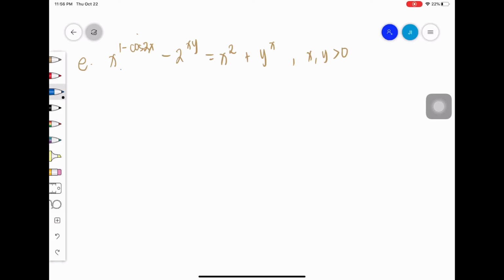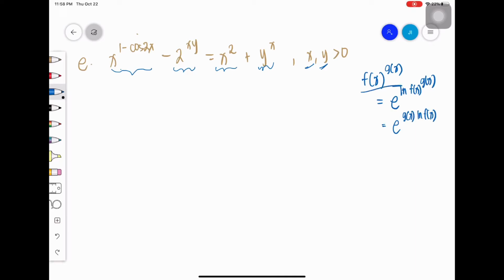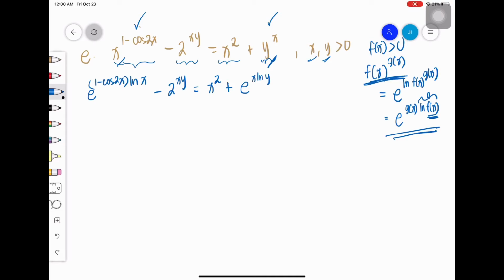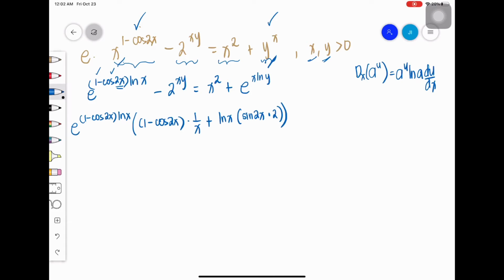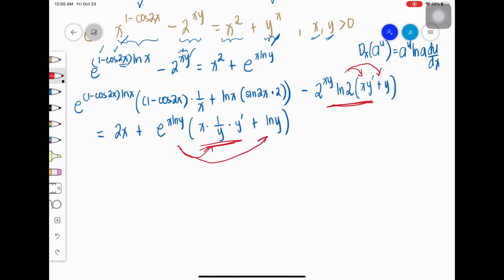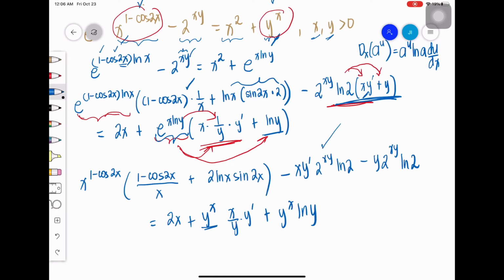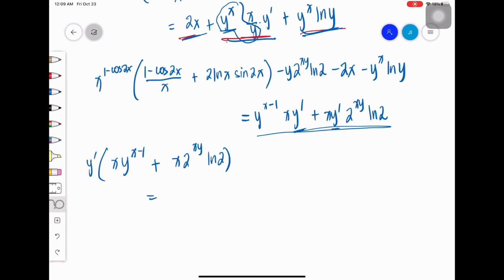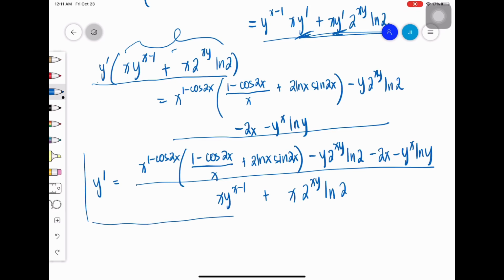[Math 21] Disc 2.4 Log Differentiation and Derivatives of Other Classes of Functions (Part 3 of 4)